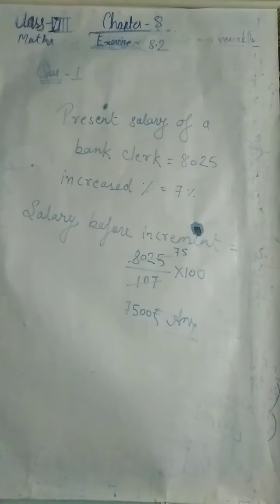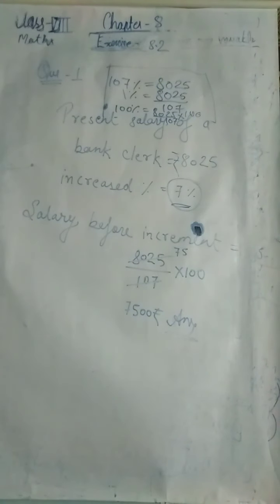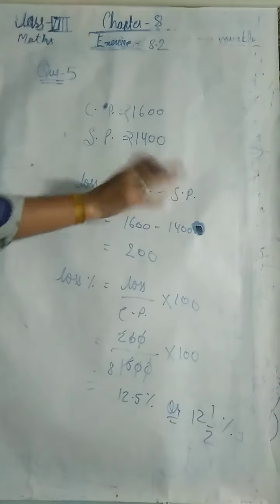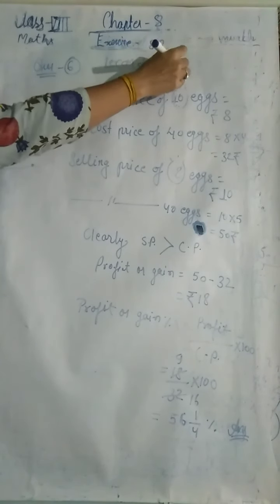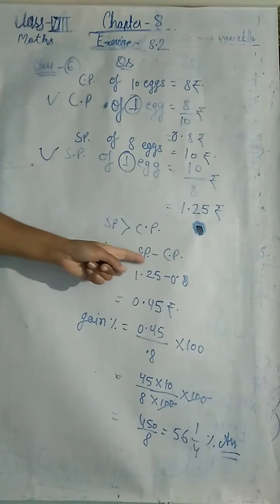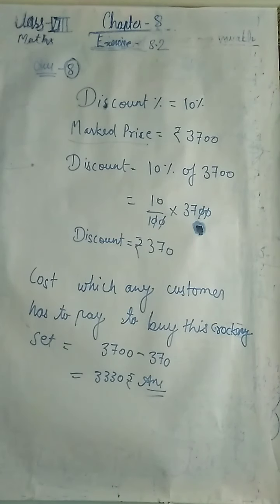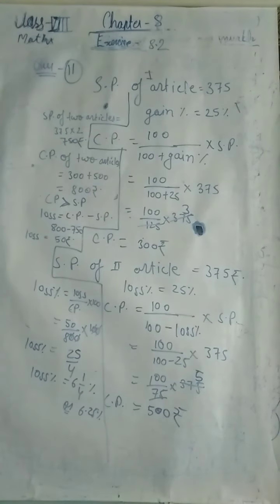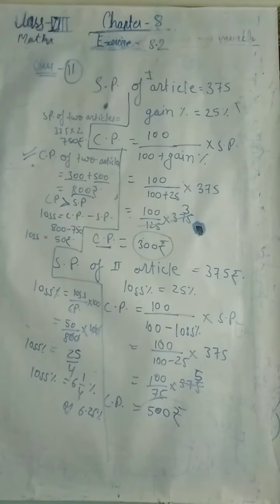Class 8th mathematics chapter 8 exercise 8.2